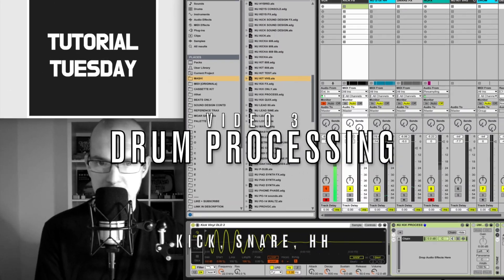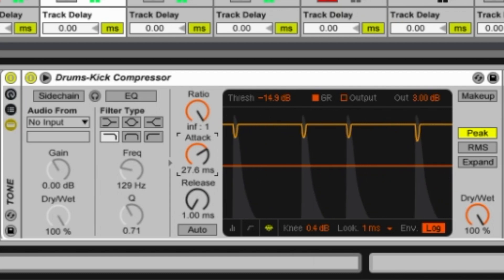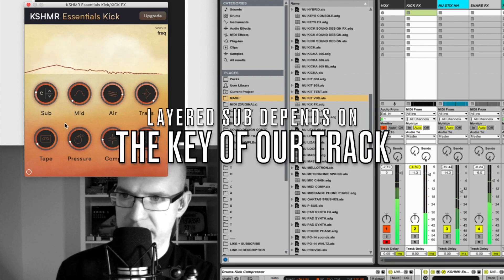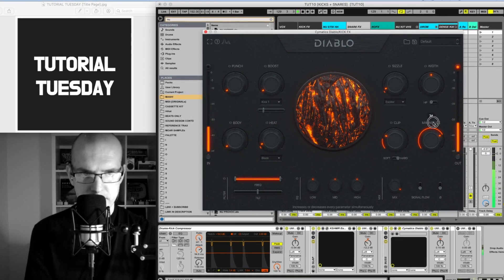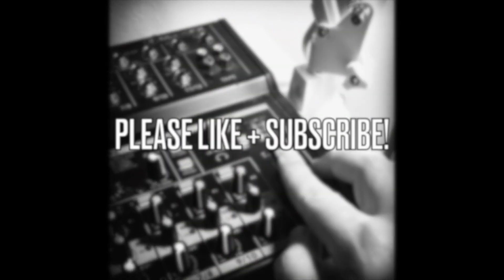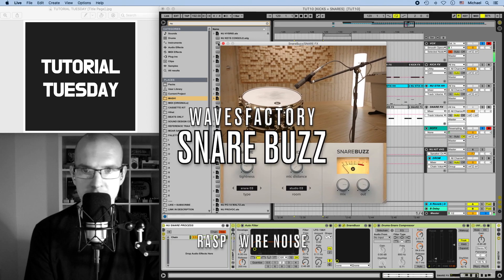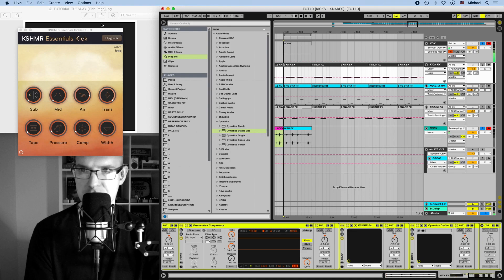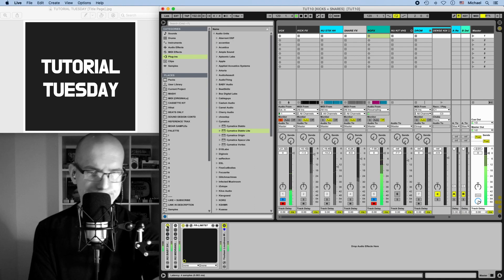Drum Compression | Processing Kicks, Snares, HH | Tutorial Tuesday [Episode 12]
How do you process drums? What VSTs would you recommend?
Please share in the comments below. (^_^)

KICK PROCESSING
1] 128 Kicks in Selector Kits
2] Utility - Left or Right (Mono)
3] Compression
4] KSHMR Essentials Kick
5] Cymatics Diablo [Lite]

*Bonus: Cymatics Diablo Lite is free and has PUNCH + CLIP.

SNARE PROCESSING
1] HP Filter = resonance bump = bring out fundamental, subdivide for subharmonic
2] Wavesfactory Snare Buzz = adds raps, wire noise
3] Compression
4] Ozone Imager = width
5] Cymatics Diablo = drum buss = soft clip + saturation + exciter (Swiss Army Knife)*
6] HP Filter = cuts pesky low end introduced by plugins
7] Utility = attenuate to gain match

(Utilities throughout = visualize volume adjustments; attenuate output for mixing)

^STREAMING 🎹

[BONUS!]

PART TWO = SNARES